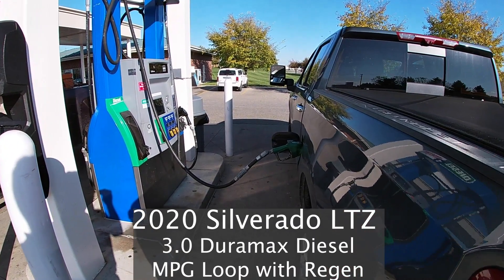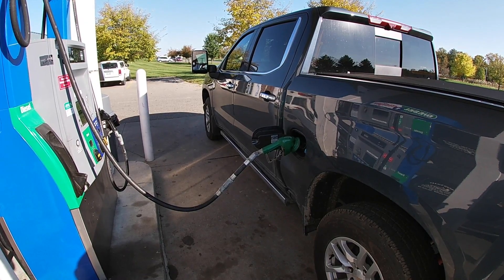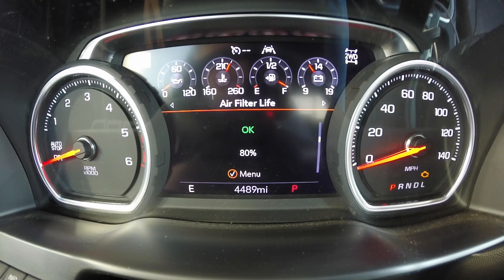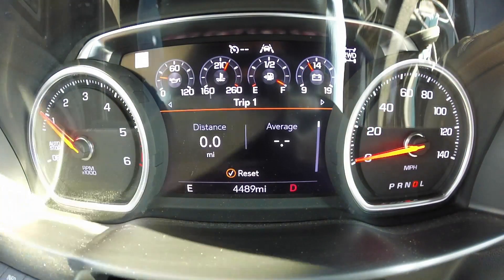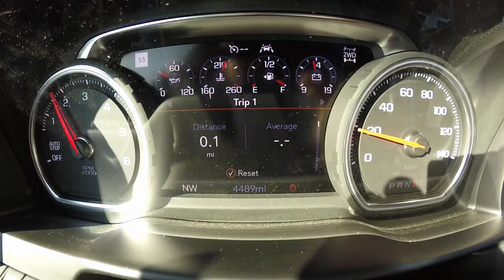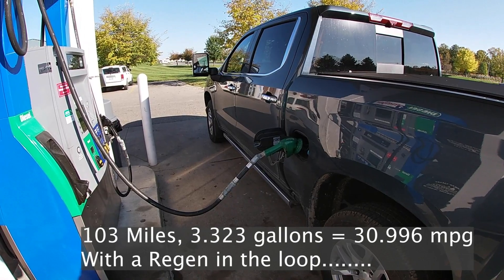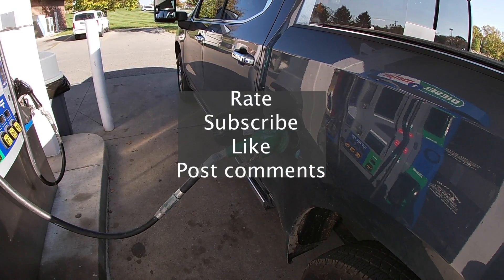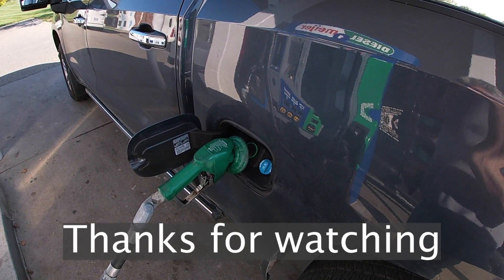2020 Silverado 1500 Duramax Diesel, MPG loop with Regen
2020 Silverado 1500 3.0 Duramax Diesel, 103 mile MPG loop with a full active Regen in the beginning of trip.